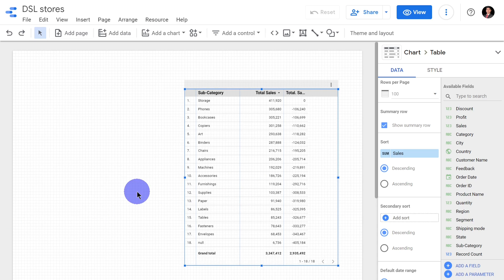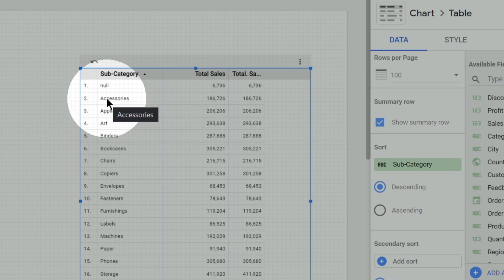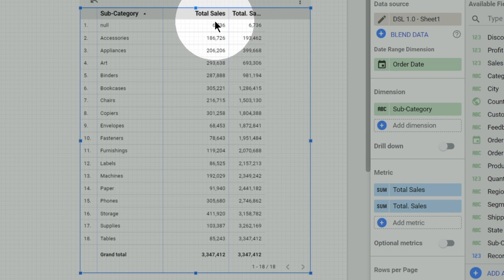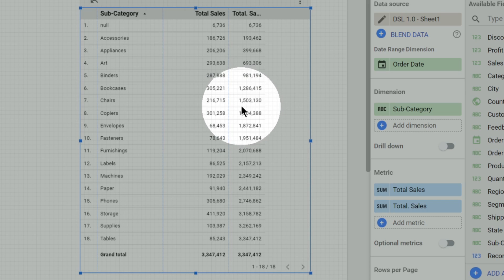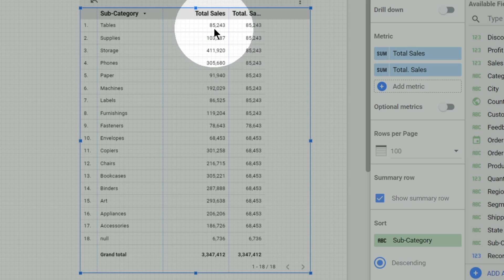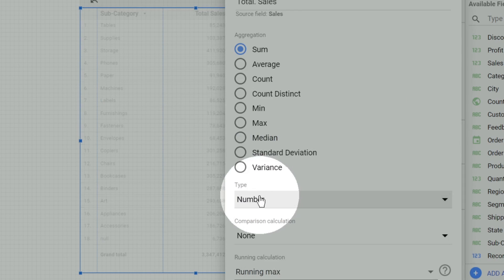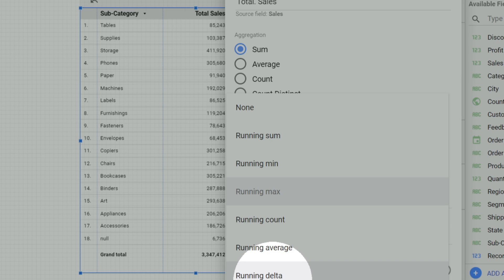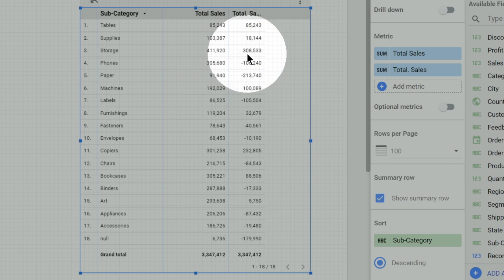Running calculations in Google Data Studio - Cumulative frequency - HeDaL